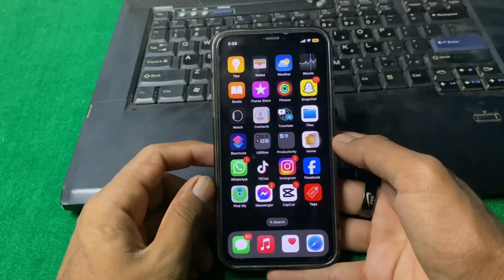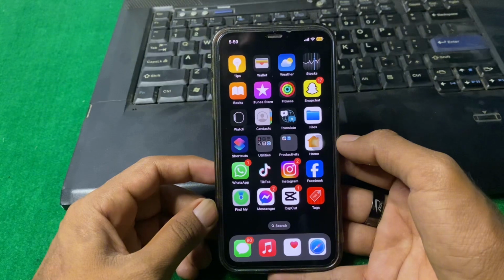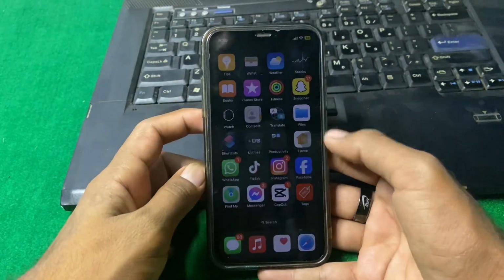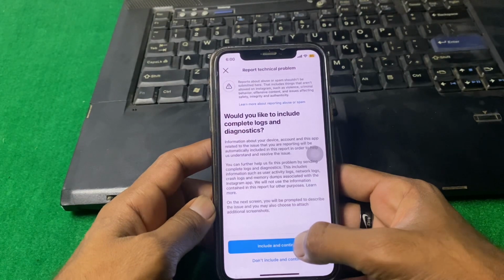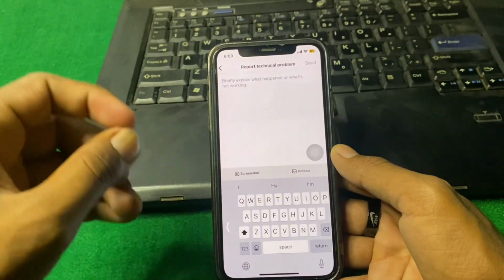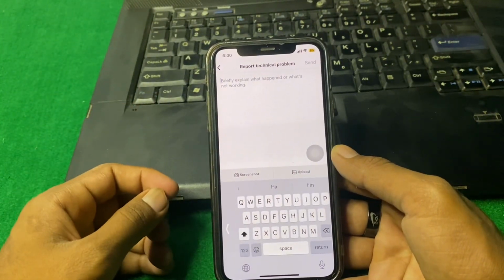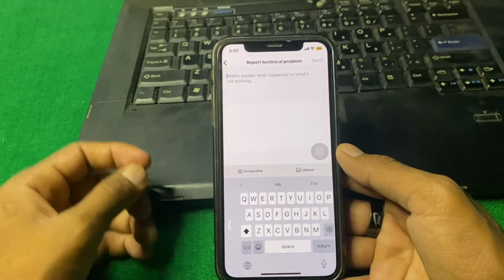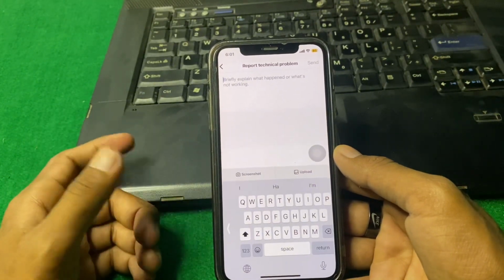How to Get Meta AI Chatbot on Instagram | 2024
Hi everyone in this video you will learn how to get Meta AI Chatbot on Instagram